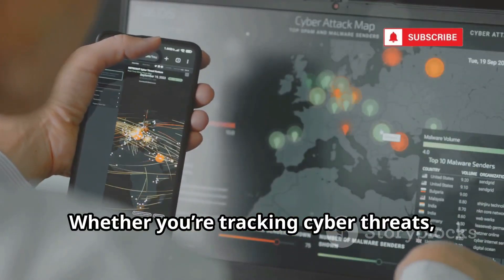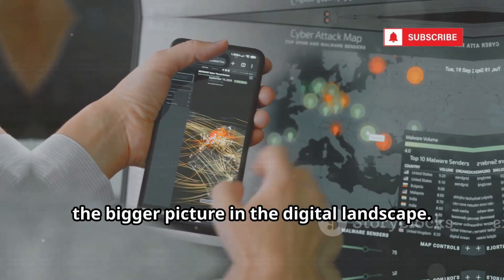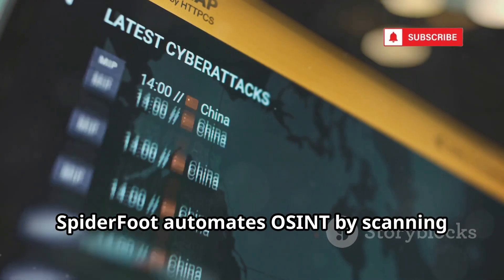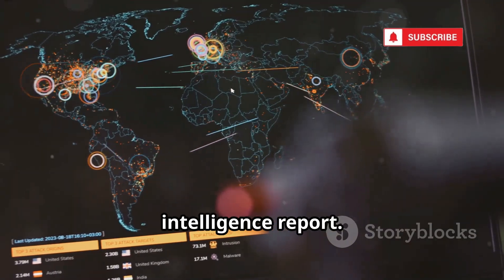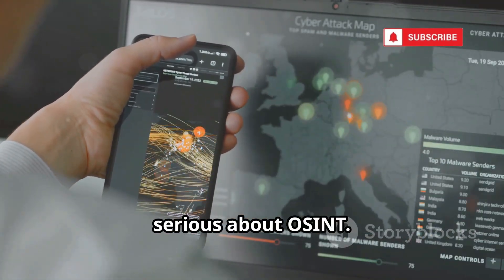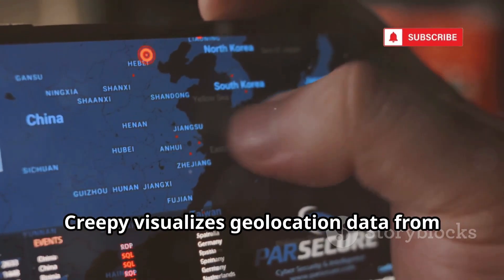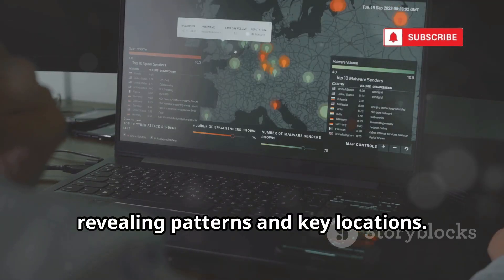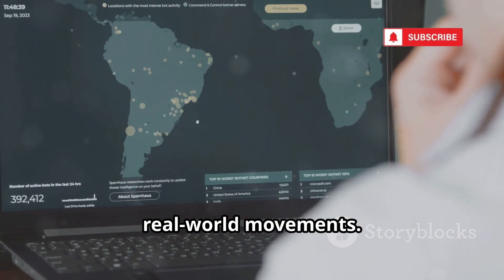15 FREE OSINT Tools To Find Anyone Online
15 FREE OSINT Tools To Gather Info On Someone

Unlock the power of OSINT (Open Source Intelligence) with this in-depth guide to 15 free tools for digital investigations! Learn how OSINT helps you map digital footprints, uncover hidden information, and understand your online exposure. We explore top tools like Maltego, TheHarvester, SpiderFoot, Shodan, and Google Dorking, each explained for their unique features and practical use. Discover how to ethically gather intel, monitor social media, check for data breaches, and protect your privacy. Whether you’re a security enthusiast, web developer, or just curious, this video is packed with tips for ethical and responsible OSINT research.
OUTLINE:
00:00:00
The Digital Breadcrumbs We All Leave Behind

00:01:35
The All-in-One Investigator

00:02:57
Reaping Digital Information

00:03:18
The OSINT Automation Beast

00:03:48
The Search Engine for the Internet of Things

00:04:17
The Art of Advanced Searching

00:04:47
The Reconnaissance Framework

00:06:38
Checking for Breaches

00:06:58
The Social Media Search Engine

00:07:18

00:07:50
The Ultimate Directory

00:08:12
The Email Hunter

00:08:35
Twitter Scraping Without Limits

00:08:57
The Internet's Phonebook

00:09:16
The People Search Engine

00:09:43
Find Usernames Across the Web

00:10:04
Knowledge is Power, Use it Wisely